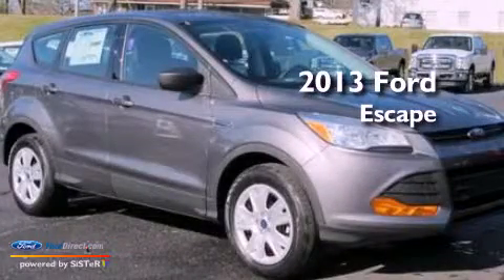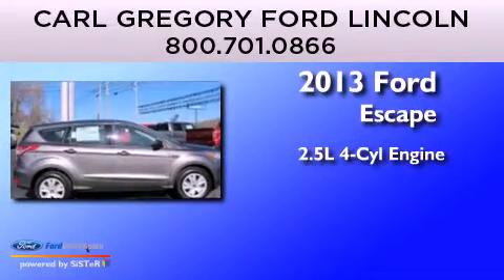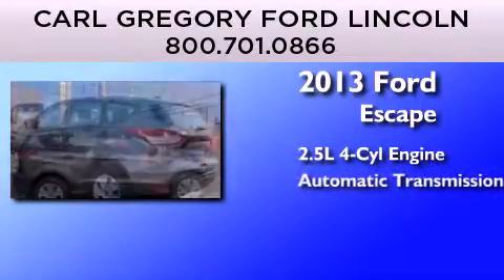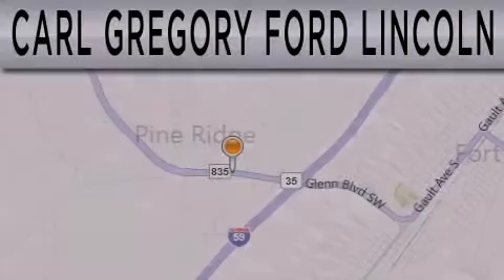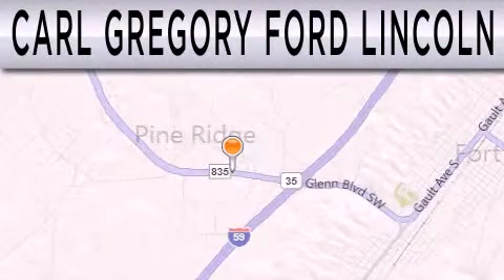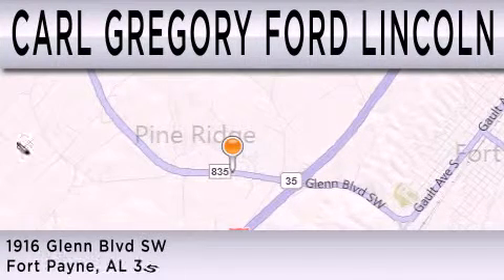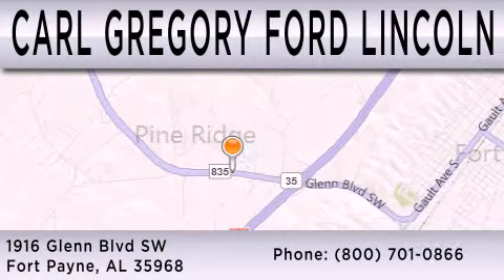2013 FORD ESCAPE Fort Payne AL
Year : 2013
 Make : FORD
 Model : ESCAPE
 Engine : 2.5L I4 16V MPFI DOHC
 Trans . : 6-SPEED AUTOMATIC
 Exterior : STERLING GRAY METALLIC
 Miles : 5

 Stock : 1324030